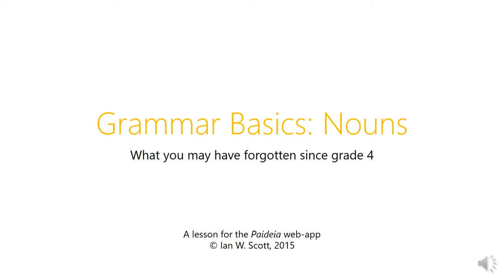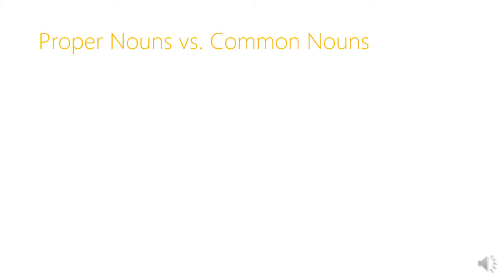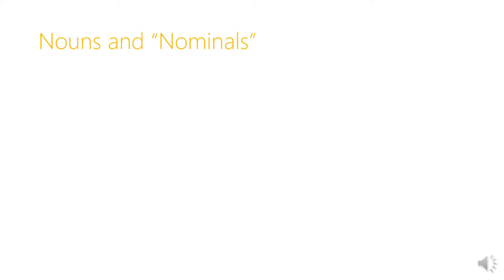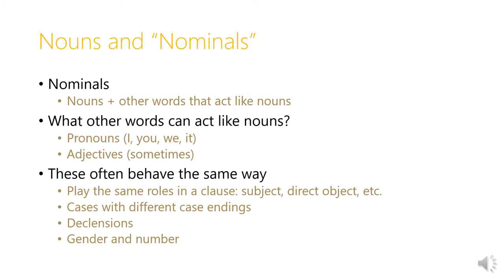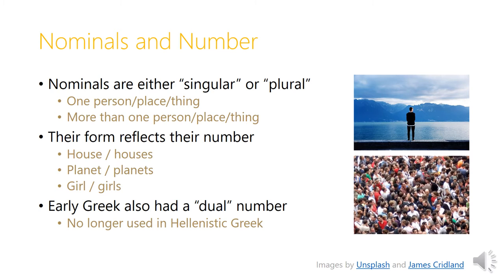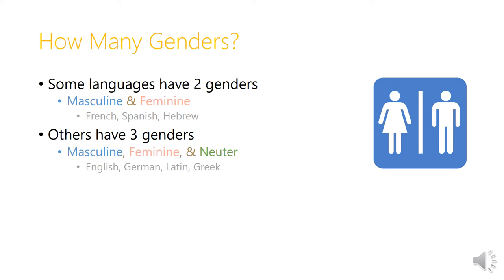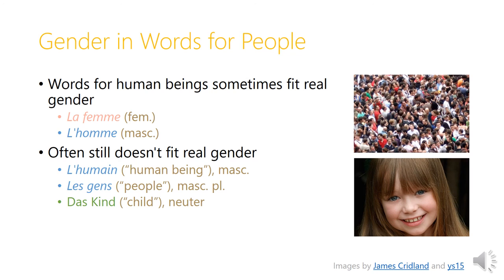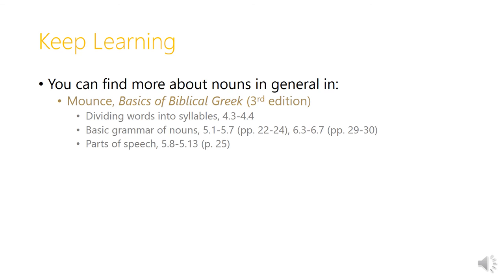2.3 Noun Basics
In this lesson we review some very basic grammar having to do with nouns: the definition of a noun, common vs. proper nouns, and the larger category of "nominals." (version 2)